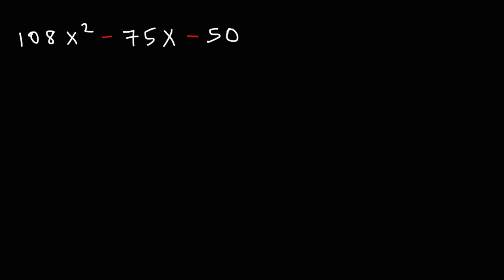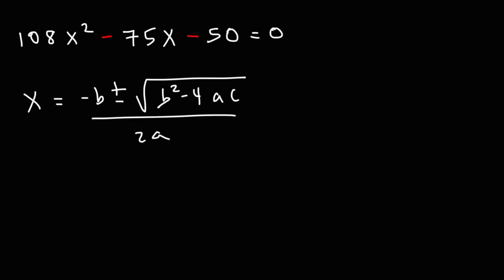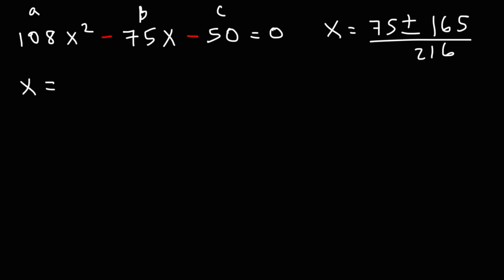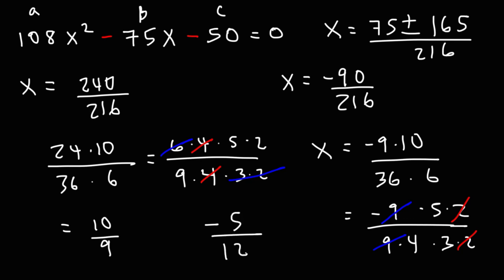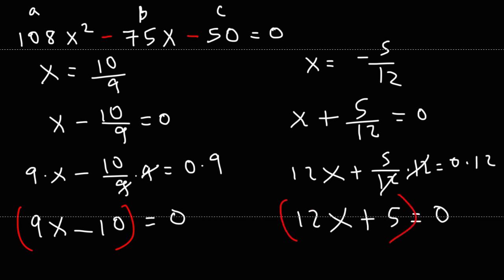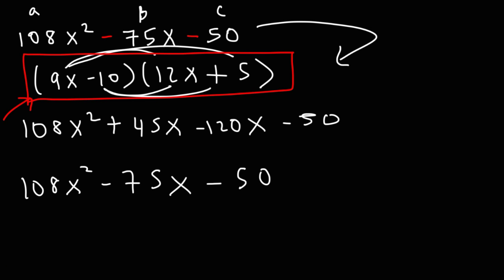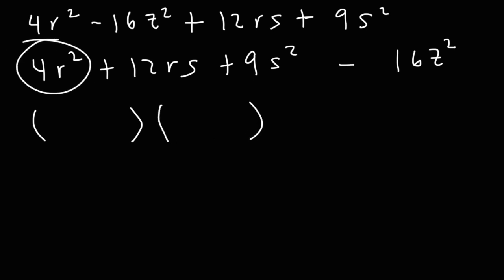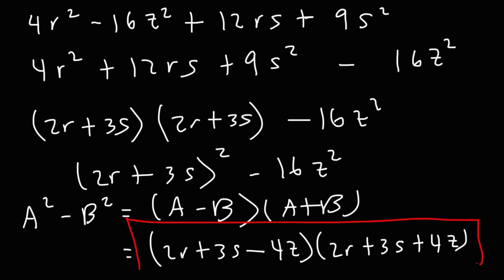Factoring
This algebra video tutorial explains how to factor trinomial expressions that can be challenging.  It explains a very simple technique to achieve this.